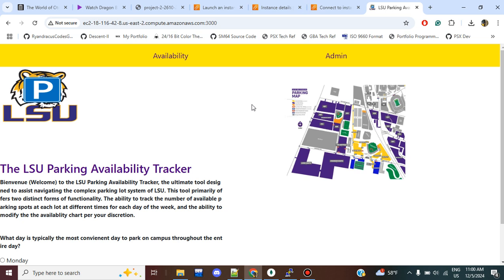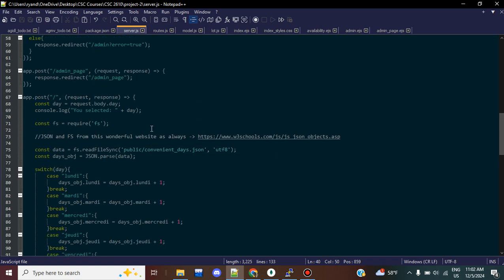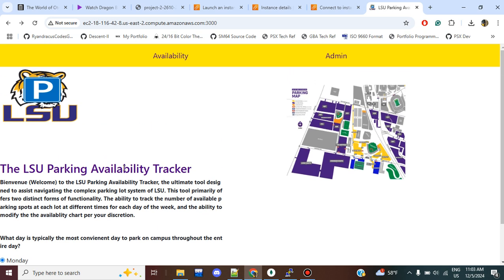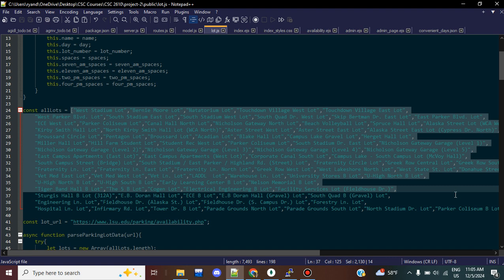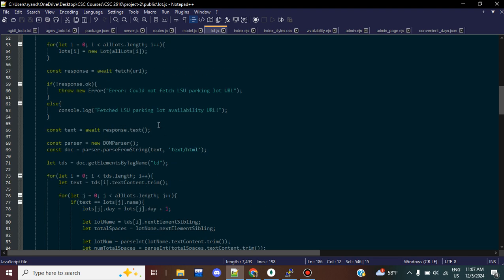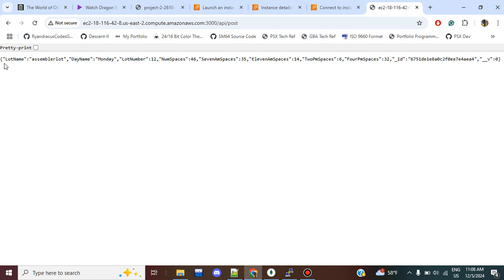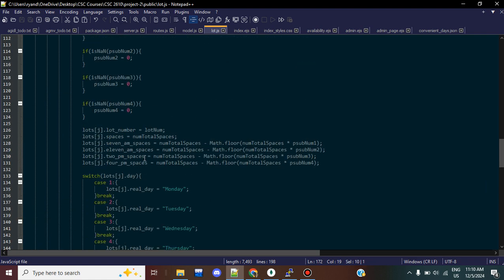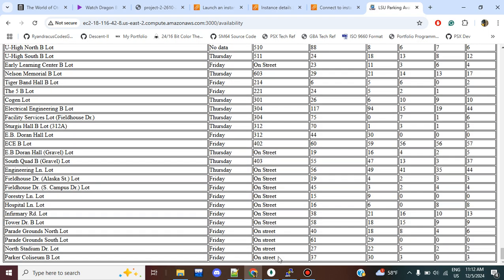CSC 2610 - Project 2 Demonstration